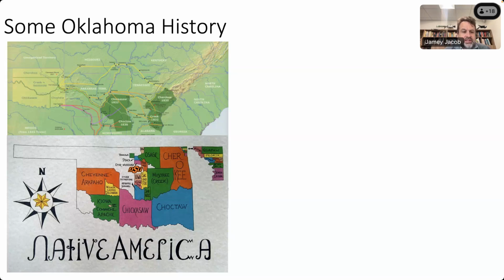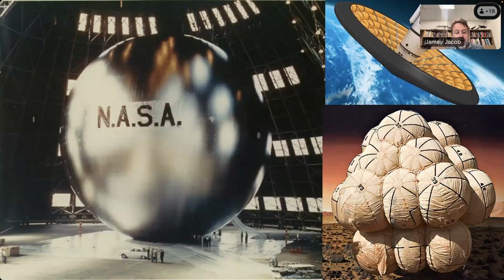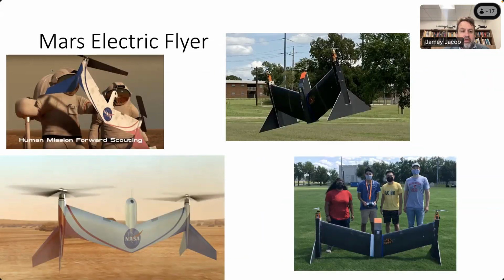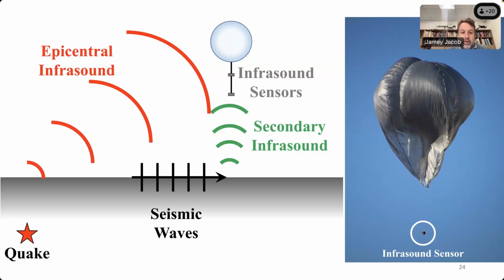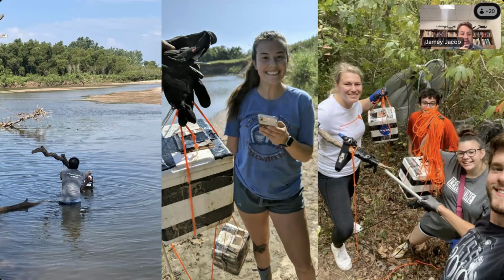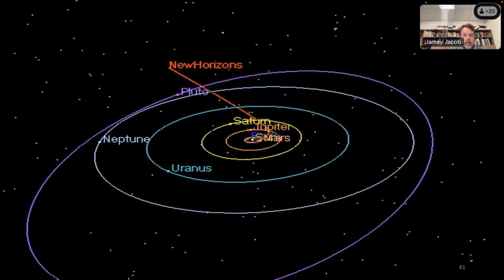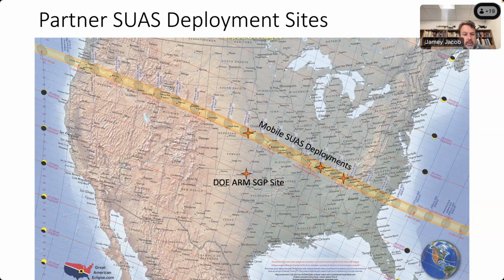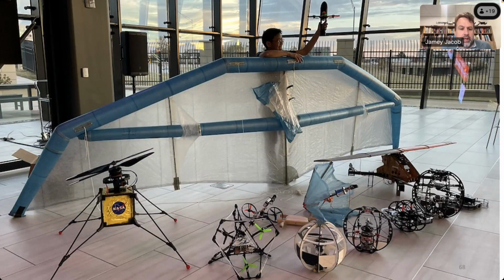NEBP Speaker Series: Dr. Jamey Jacob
Jamey Jacob is the Executive Director of the OSU Oklahoma Aerospace Institute for Research and Education (OAIRE) and the Williams Chair in Energy Technology and Regents Professor of Aerospace Engineering in the School of Mechanical and Aerospace Engineering at Oklahoma State University. He is the lead on the NASA University Initiative WINDMAP to improve weather forecasting through drone observations. Other space-related interests include space architecture & habitability, inflatable structures, and design for microgravity. He received his B.S. in Aerospace Engineering from the University of Oklahoma in 1990 and his M.S and Ph.D. in Mechanical Engineering from the University of California at Berkeley in 1992 and 1995, respectively. He was a National Research Council Summer Faculty Fellow in the Air Force Research Laboratory and received the SAE Ralph Teetor Award, the Lockheed Martin Teaching Award, and the OSU Regents Distinguished Teaching and Research Awards, among other mentoring accolades. He is a native Oklahoman and dedicates much of his efforts to STEM workforce development, tribal engagement, and increasing diversity in engineering and science. While at OSU, he developed their NASA eXploration HABitat (X-HAB) and Reduced Gravity Flight Opportunity programs, developing Earth analogs, tools, and techniques for deep space habitation studies.